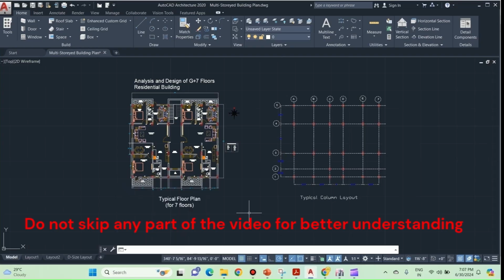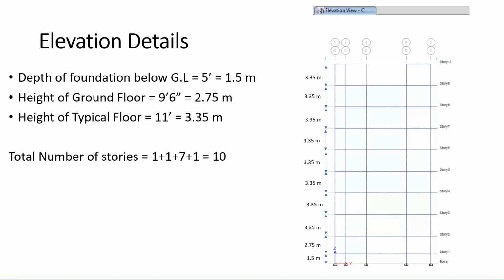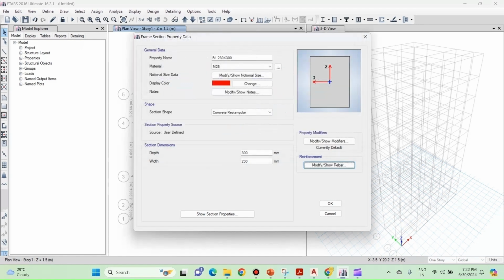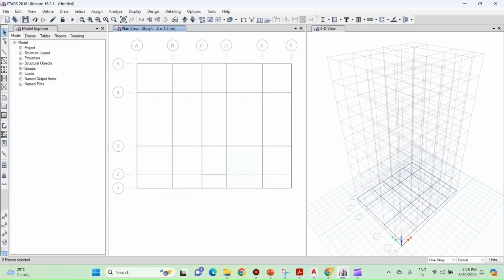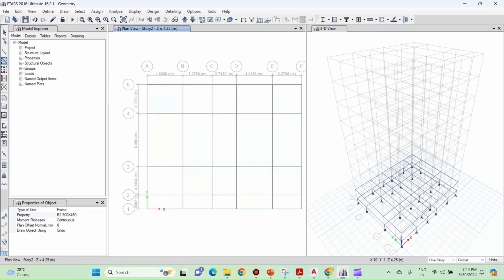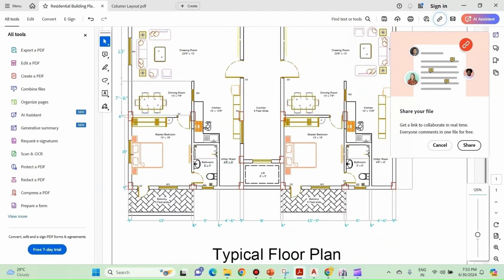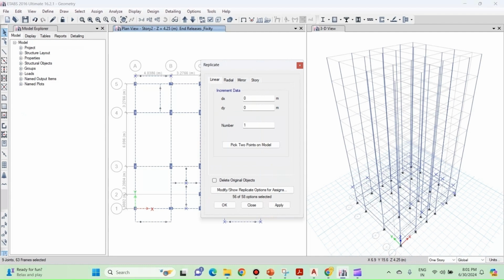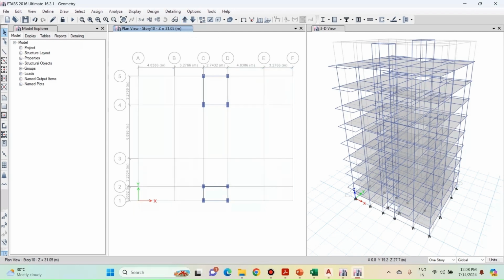ETABS Tutorials Part 3: Preparing Complete Geometry of G+7 Floors Building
In this lecture, you will learn how to model the Multi-Storeyed Building in ETABS.